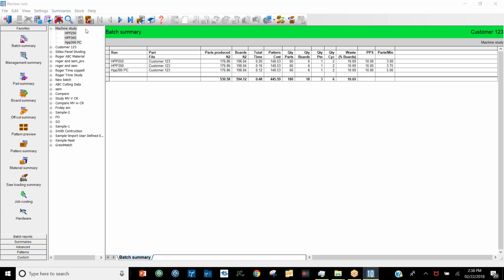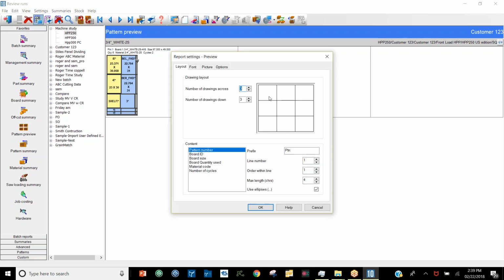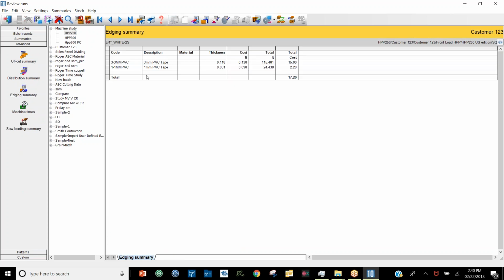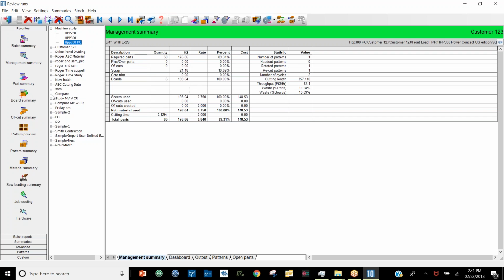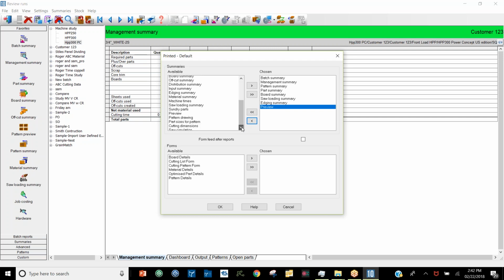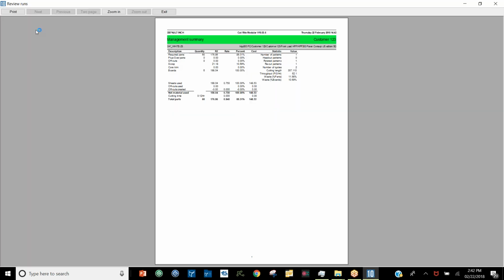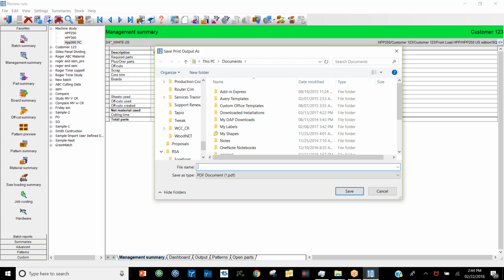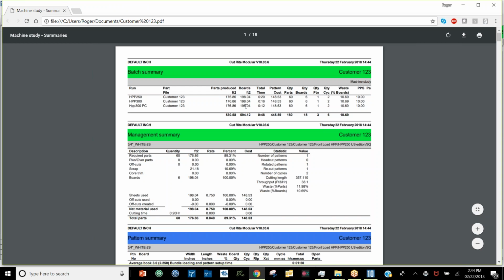reports Cut Rite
Getting reports from Cut Rite and saving as PDF or printing